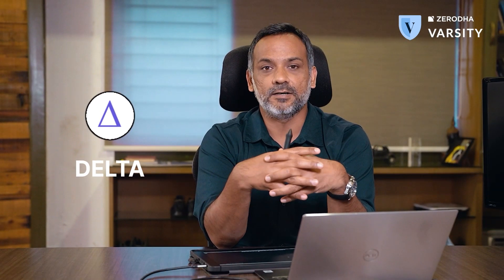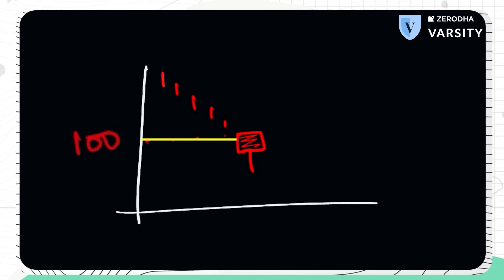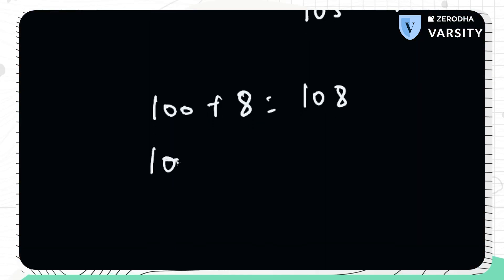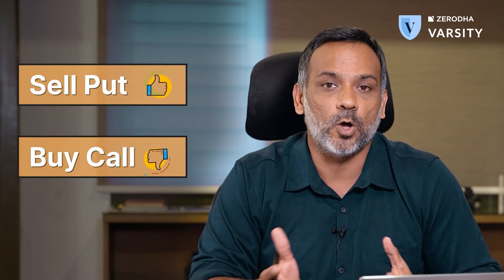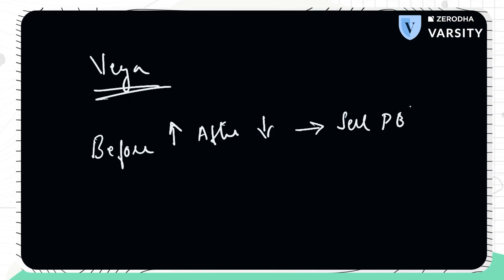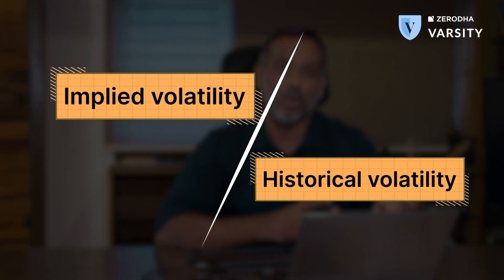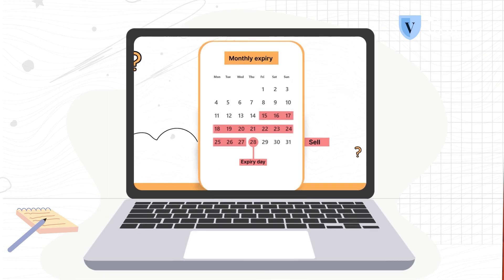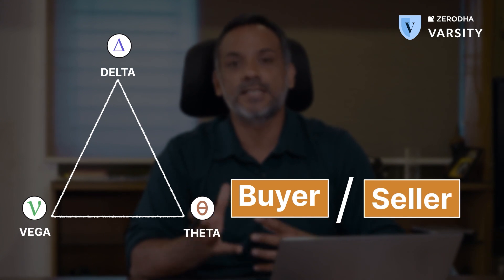Should you buy a call option or sell a put option if you are bullish on a stock?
Introducing Varsity Bytes. This series is dedicated to answering some of the most common queries about trading and investing.

In the first video of the series, Karthik explains how to decide between buying a call vs selling a put if you are bullish on a stock and want to take an options trade.

Follow the Varsity on Twitter to keep track of more updates